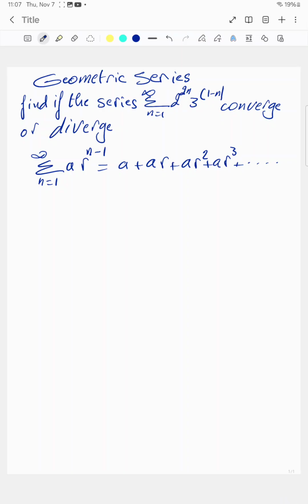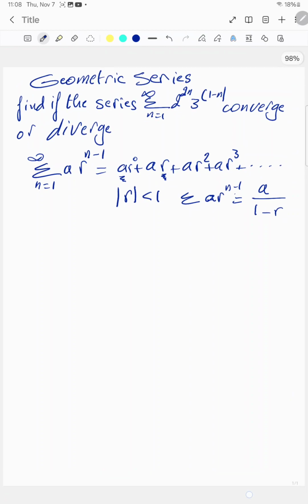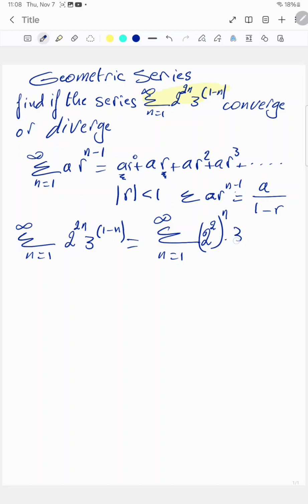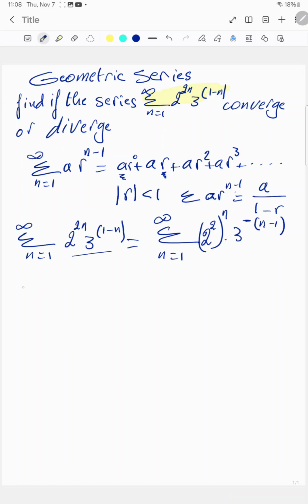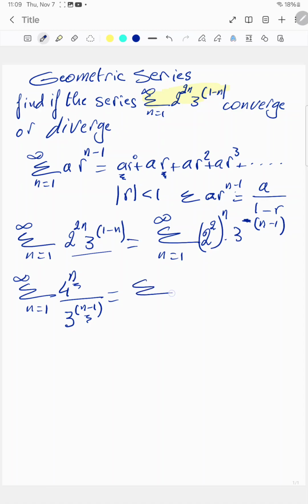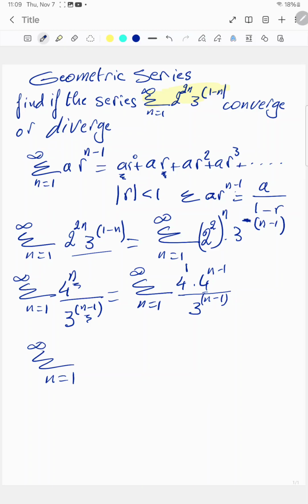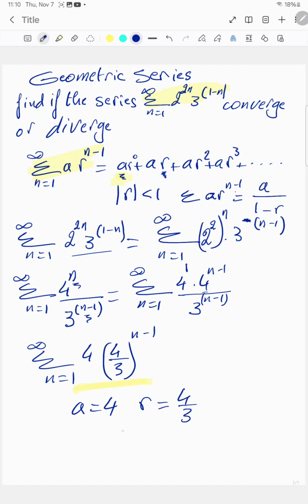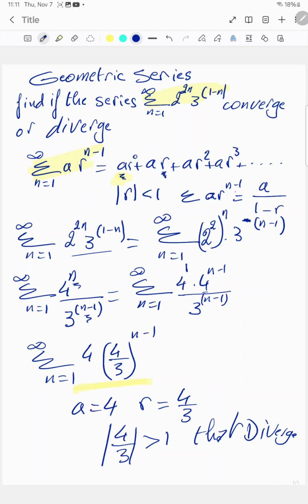Calculus-2 Find If a Series Converge or Diverge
Calculus-2 Geometric Series